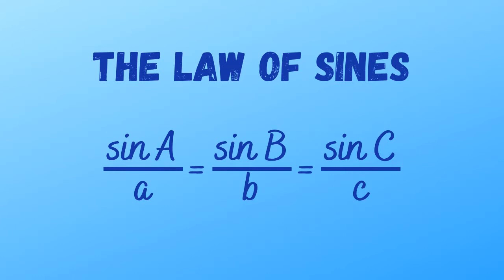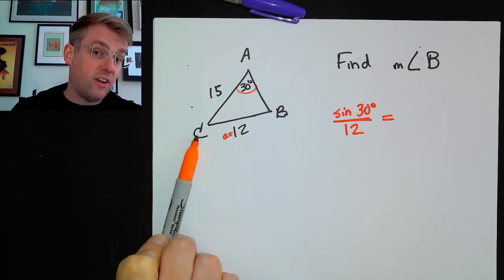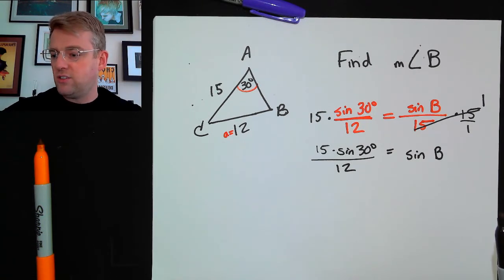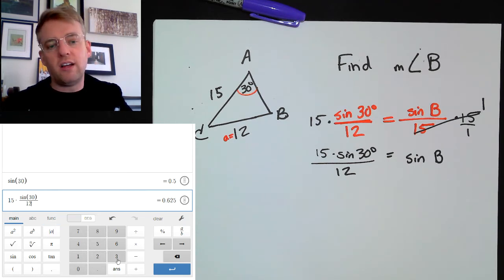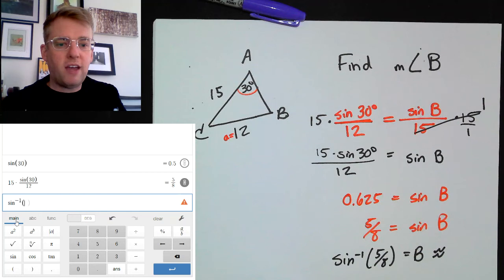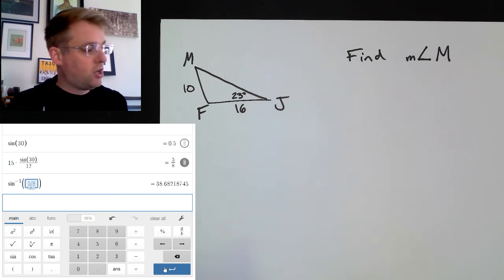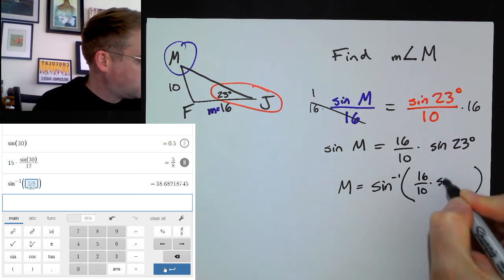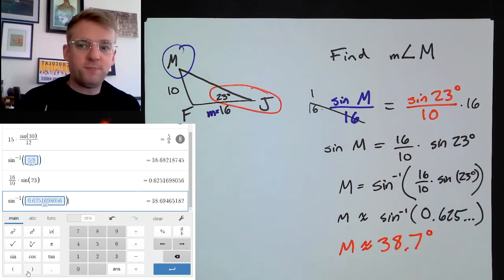C2:B3 Part 1 - Law of Sines: Finding Angles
C2. Apply trigonometry to acute and obtuse triangles.
B3. Use the Laws of Sines and Cosines to solve triangles.